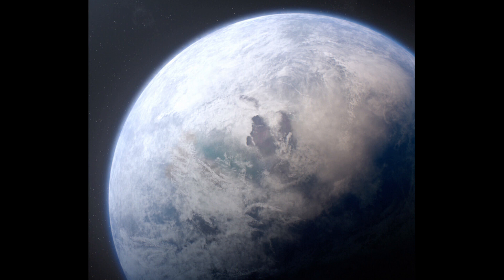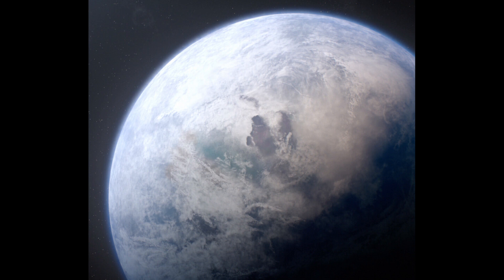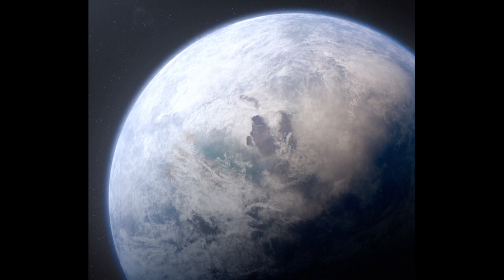CRAIT: A PLOT-CONVENIENT PLANET MauLer - Star Wars: The Last Jedi